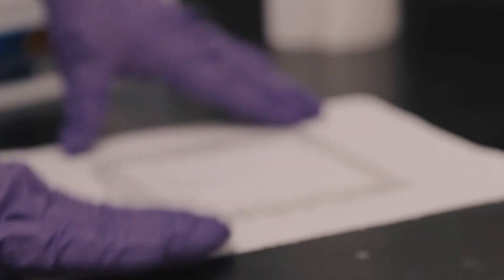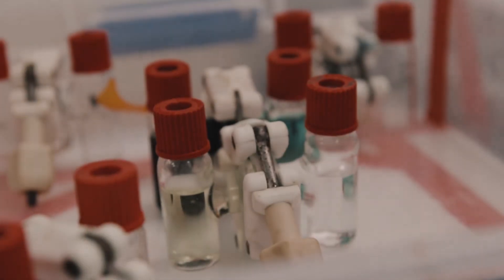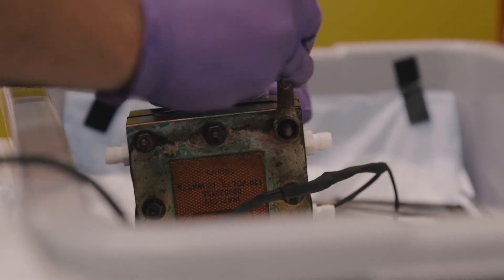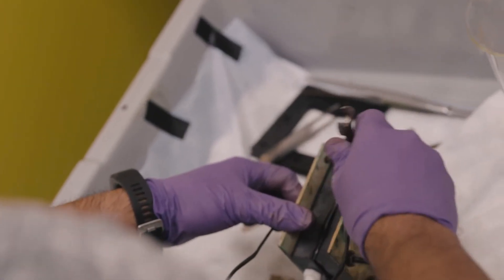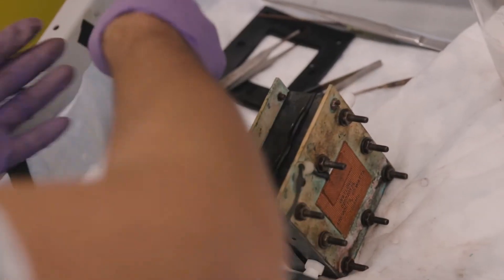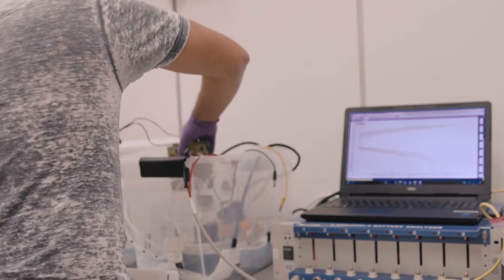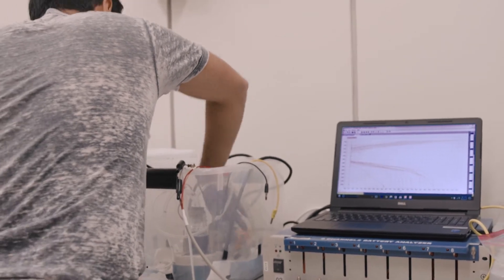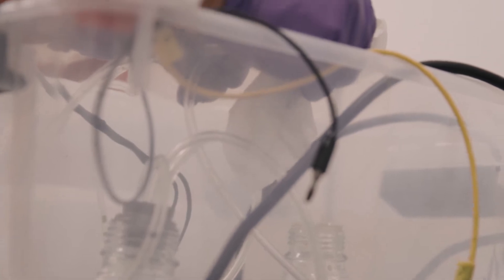After the sun goes down: Storing renewable energy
The future is looking toward cleaner, renewable energy, particularly from solar power.
But what happens when the sun goes down? University of Washington alum Greg Newbloom, founder of Membrion, is tackling that issue by storing renewable energy in special batteries.